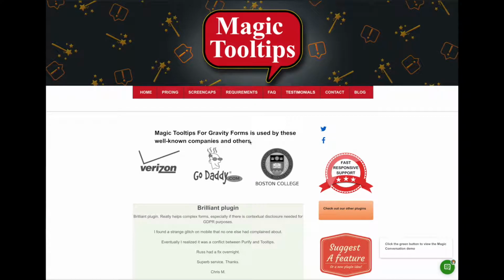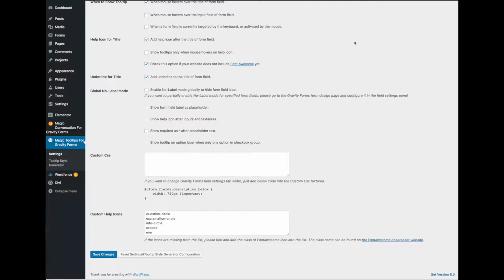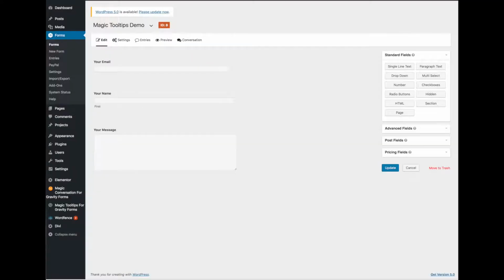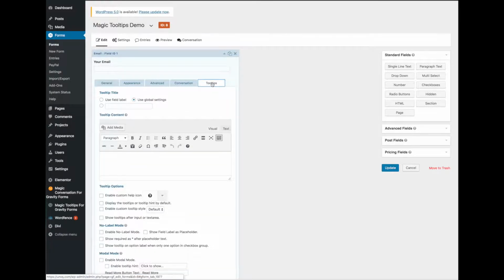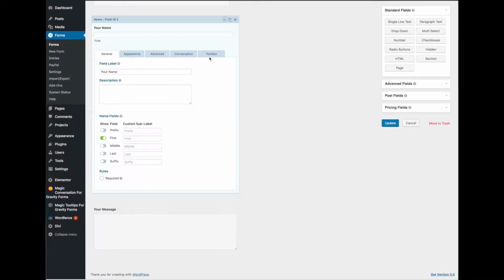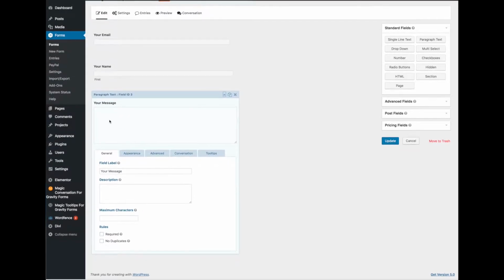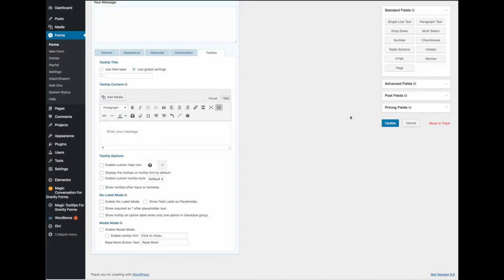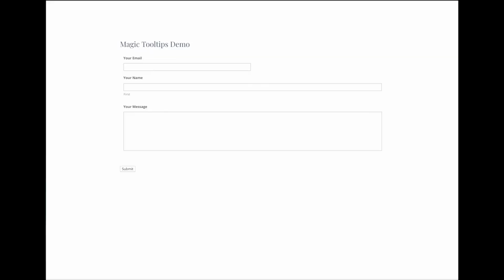How to add tooltips to your Gravity Form using Magic Tooltips For Gravity Forms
This tutorial will get you up and running quickly with
Magic Tooltips for Gravity Forms and will show you how to add your first tooltip quickly and easily.